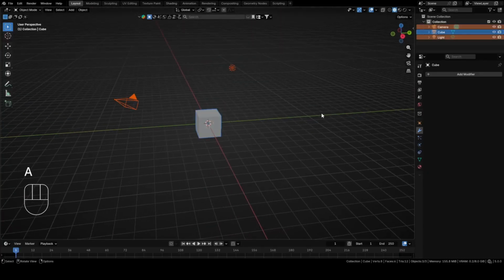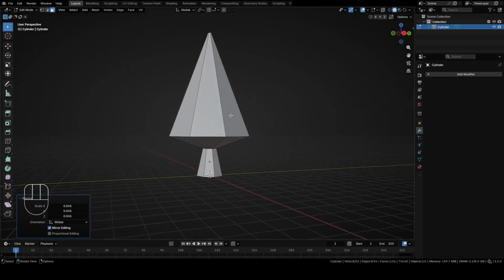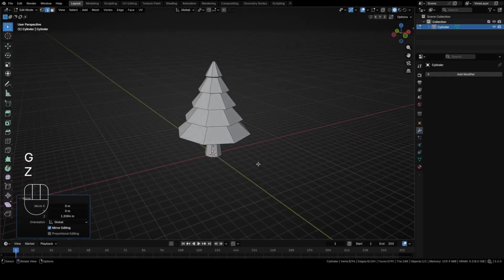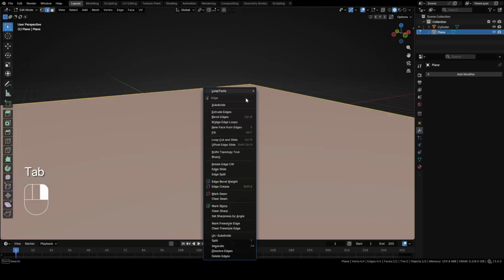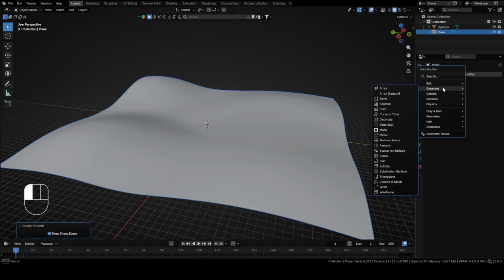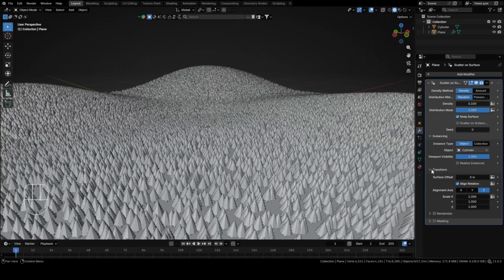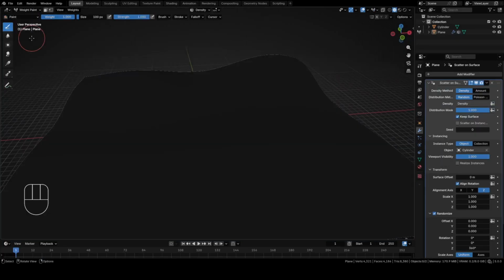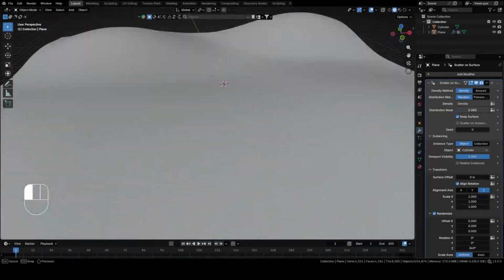This 3D Blender new feature is CRAZY!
Title: New Blender 5.0 Scattering Feature — Faster, Smarter, Better!

Description:

Learn how to use the new "Scatter on Surface" modifier in Blender 5.0 to dramatically increase your viewport performance and rendering speeds! This new system is a game-changer for creating dense environments such as forests and fields without lag.

In this beginner-friendly tutorial, I'll guide you through creating a simple 3D pine tree and then using the new scatter modifier to populate a landscape. You'll learn the complete workflow: from modeling the tree and shaping the terrain with proportional editing, to scattering with randomization, and finally using weight painting to create natural paths and clearings.

⏱️ TIMESTAMPS
0:00 - Intro and What You'll Learn
0:20 - Modeling the Simple Pine Tree
1:47 - Setting the Origin and Adjusting the Tree Size
2:09 - Adding and Adjusting the Ground Plane
2:31 - Shaping the Terrain with Proportional Editing
2:56 - Introducing the New "Scatter on Surface" Modifier
3:45 - Randomizing Scale and Rotation
4:06 - Adding a New Vertex Group
4:21 - Controlling Density with Weight Painting
4:58 - Using the Distribution Mask
5:08 - Outro & How to Support the Channel

Prefer learning with text?
📘 Read the full text guide here for my paid Patreons:

Happy Blending!